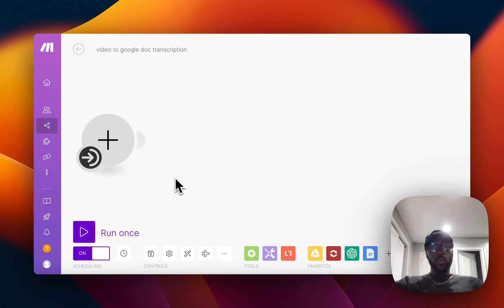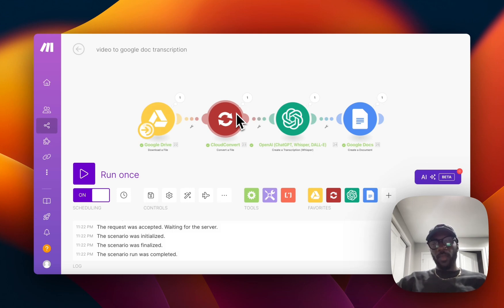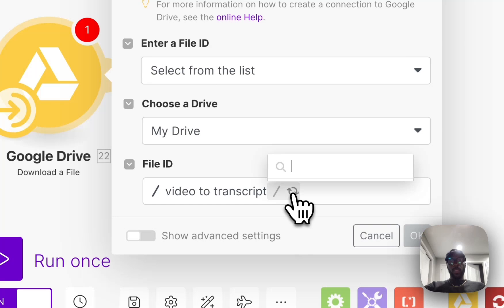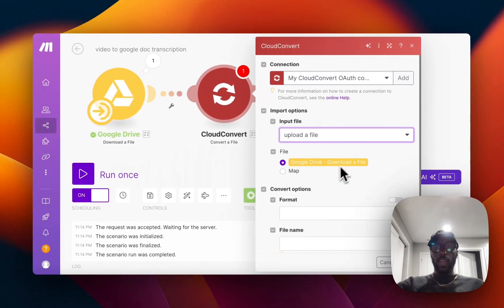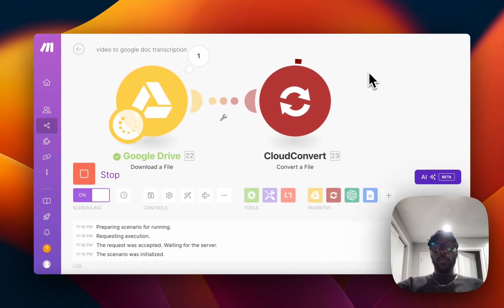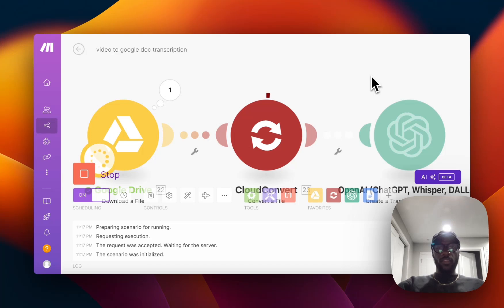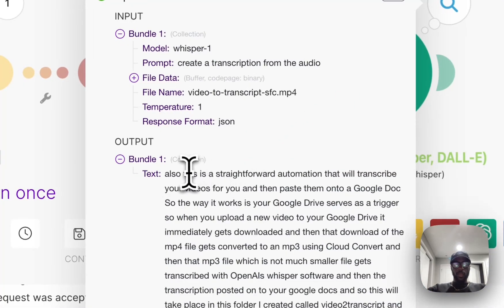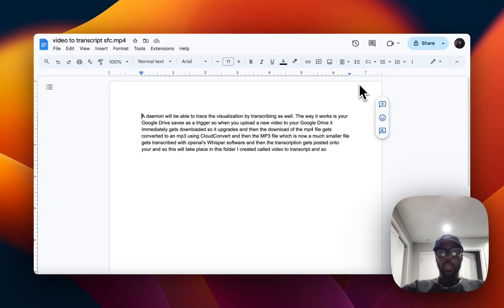Video Transcription Automation with ChatGPT and Make.com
In this video, I'll guide you through an automation process to transcribe a video using Make.com, ChatGPT and Google Drive

Timestamps:
0:00 – Introduction to Video Transcription Automation
0:03 – Purpose of Automating Video Transcription
0:16 – Benefits of Personal Automation vs. Transcription Tools
0:28 – Accessing the Automation Template Marketplace
0:49 – Setting Up Google Drive Module in Make.com
1:05 – Configuring Google Drive Trigger for Video Uploads
1:33 – Testing the Google Drive Module
1:46 – Converting MP4 to MP3 with CloudConvert
2:50 – Transcribing Audio with OpenAI Whisper
4:11 – Creating and Saving Transcriptions to Google Docs